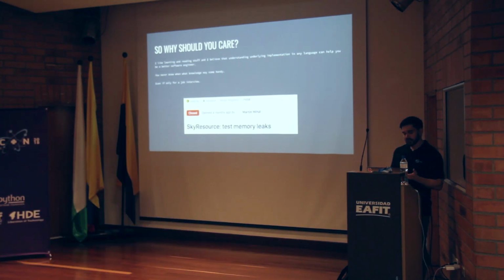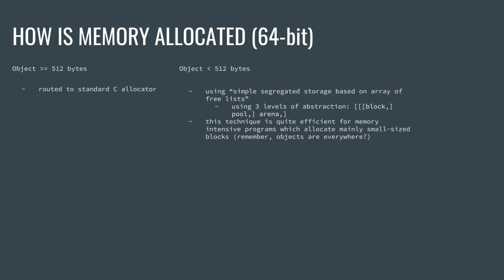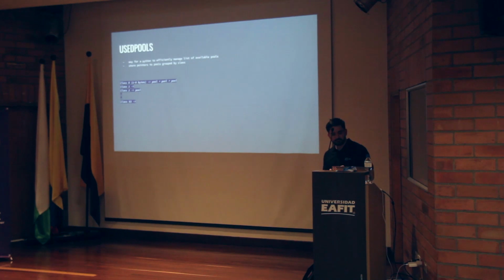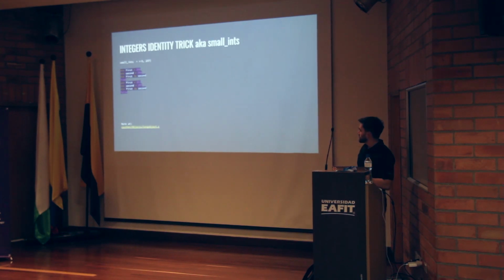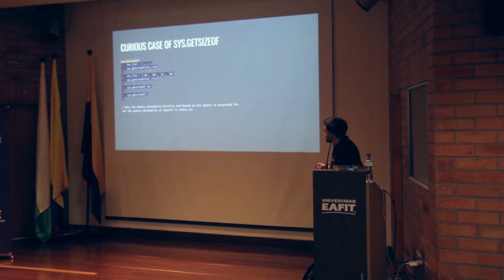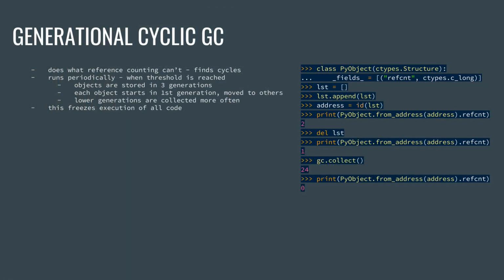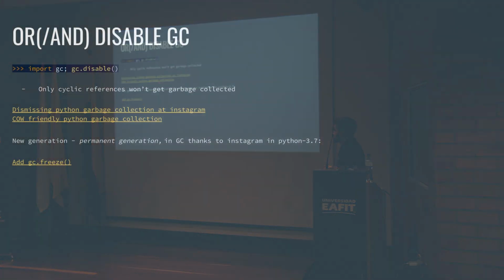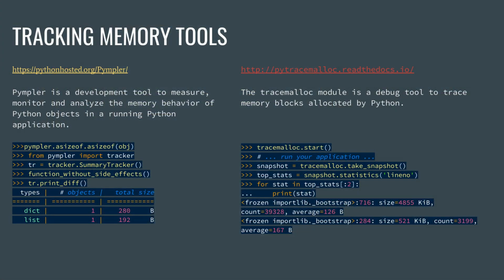Robert Kuska - Bits and bytes of python memory management - PyCon Colombia 2018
Robert Kuska

Bits and bytes of python memory management

We are excited to share this overview of the second edition of Colombia’s Python Conference: PyCon Colombia 2018

Join us at our next conference, February 8 - 10, 2019 in Bogota, Colombia.